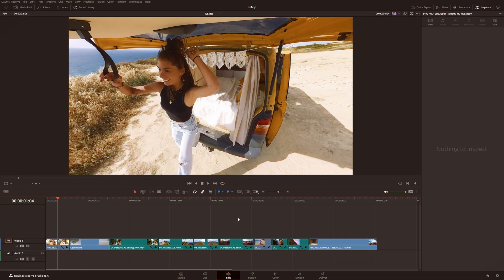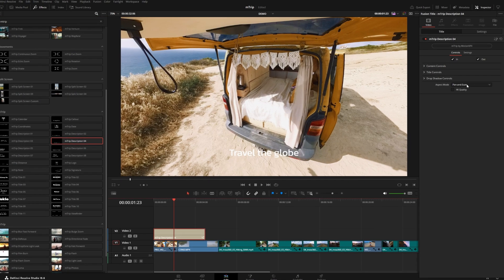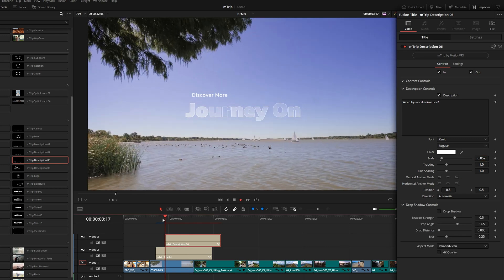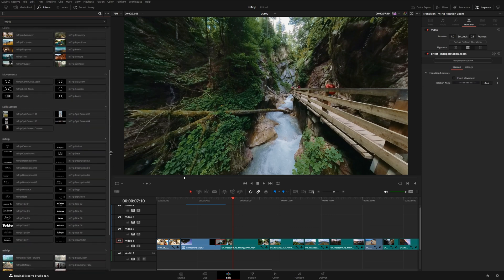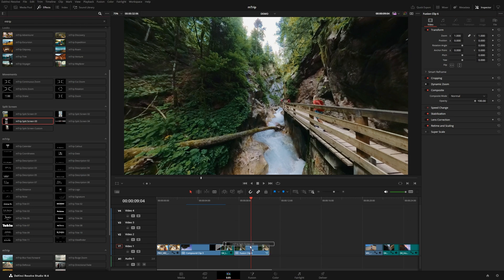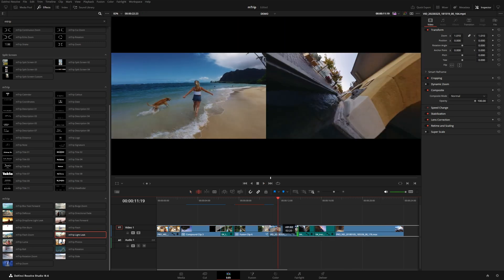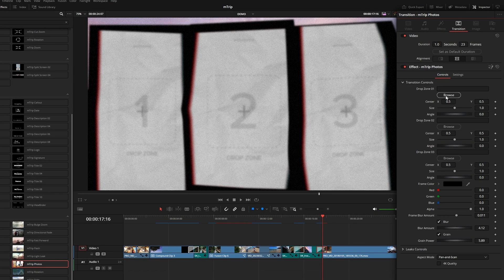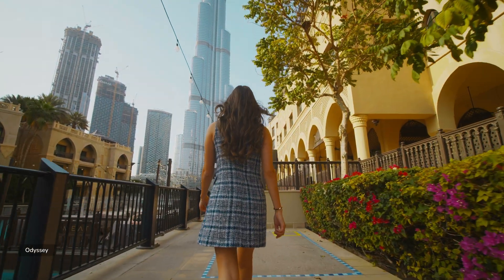Create gripping travel videos in DaVinci Resolve — mTrip x Insta360 Tutorial — MotionVFX.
Follow Matt McCool as he guides you to the best travel edits in DaVinci Resolve! Meet the ultimate travel & adventure video toolkit, created with Insta360, experts in capturing the wildest moments with the highest-quality video with their pro, easy-to-use sports cameras!
Learn how to use our presets to turn your best travel shots into a captivating journey to share with your audience!

00:00 - Intro
00:37 - Overview of the pack
02:24 - Titles
05:20  - Using Transitions with Titles
07:30 - Split Screen Effects
10:57 - Using Transitions with Fusion comps
12:08 - Motivated Effects and Transitions
14:07 - Photo Transition
14:52 - LUTs

Check out Insta360 latest products 👉